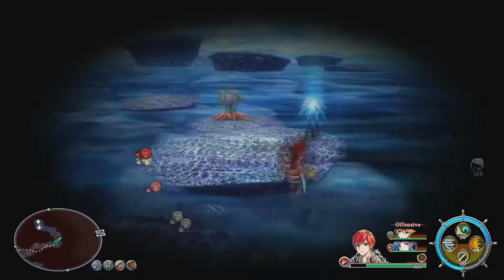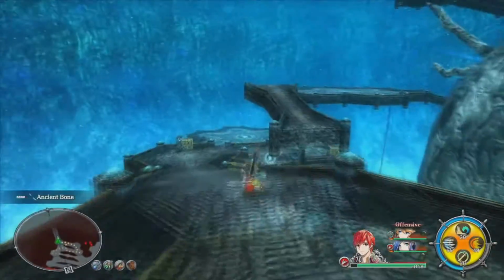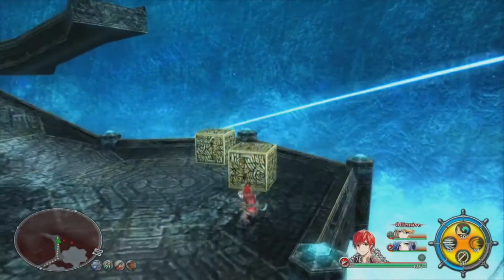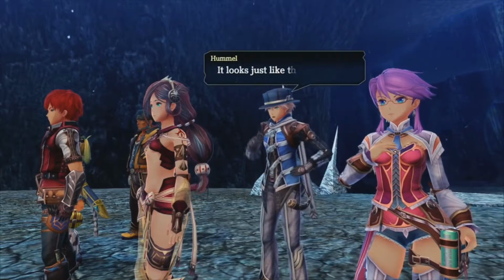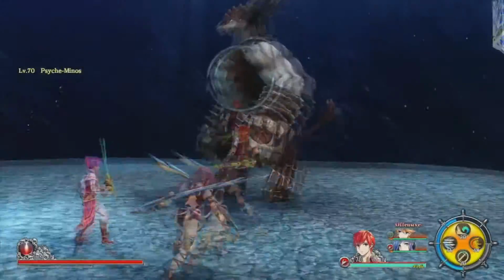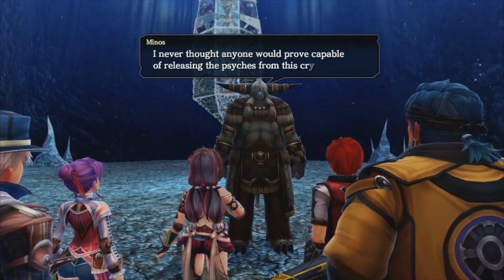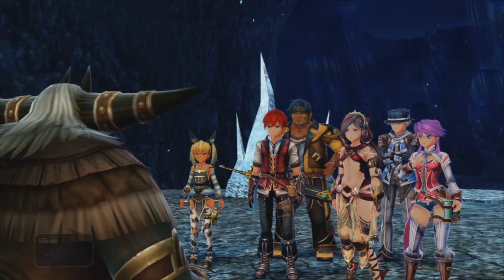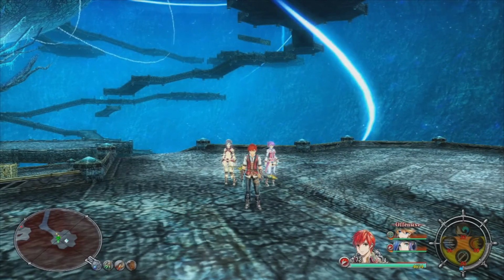Ys VIII: Lacrimosa of Dana - Episode 79: Path of the Frozen Era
We head into the next era in Octus Overlook